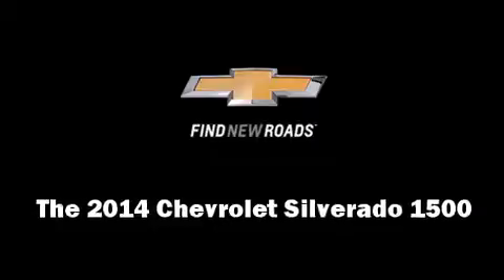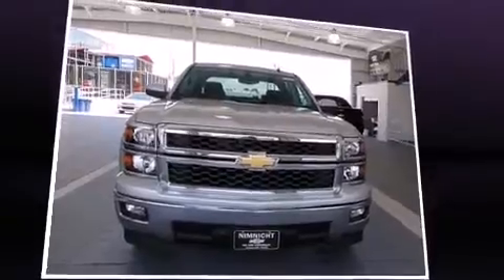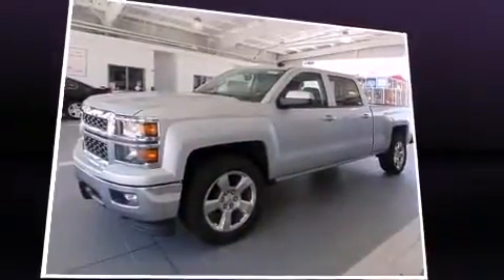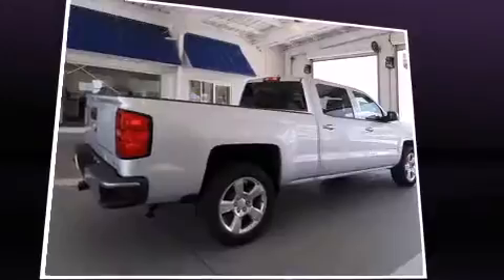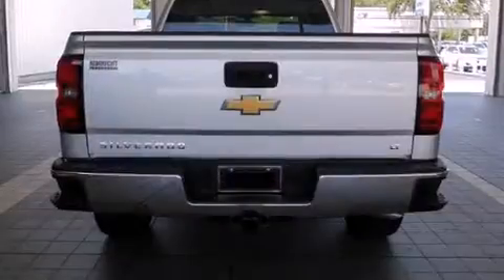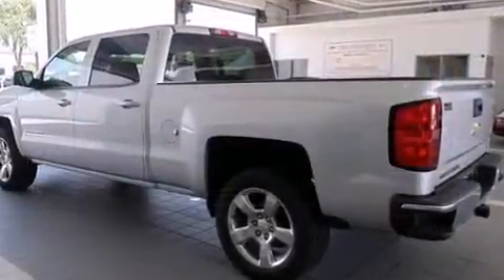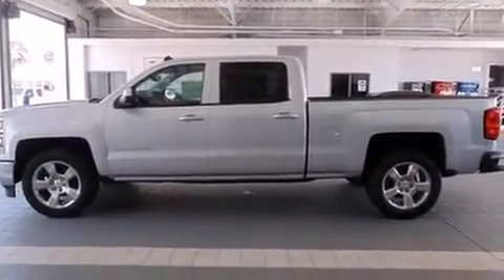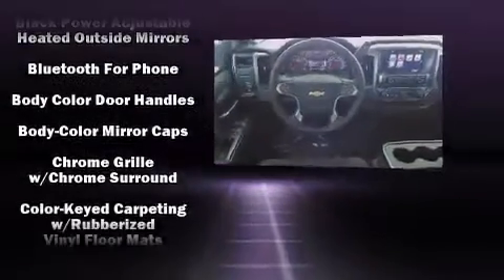2014 Chevrolet Silverado 1500 LT in Jacksonville, FL 32210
Nimnicht Chevrolet
1550 Cassat Ave

Take command of the road in the 2014 Chevrolet Silverado 1500. Smooth gearshifts are achieved thanks to the powerful 8 cylinder engine, and for added security, dynamic Stability Control supplements the drivetrain. Chevrolet infused the interior with top shelf amenities, such as: front and rear reading lights, a rear step bumper, an outside temperature display, tilt and telescoping steering wheel, power door mirrors and heated door mirrors, a trailer hitch, and more. Premium sound drives 6 speakers, providing you and your passengers a sensational audio experience. Chevrolet also prioritized safety and security with features such as: dual front impact airbags, front SIDE impact airbags, traction control, a panic alarm, onStar, and 4 wheel disc brakes with ABS. Our knowledgeable sales staff is available to answer any questions that you might have. They'll work with you to find the right vehicle at a price you can afford. Come on in and take a test drive!